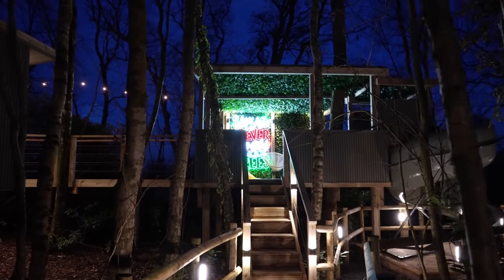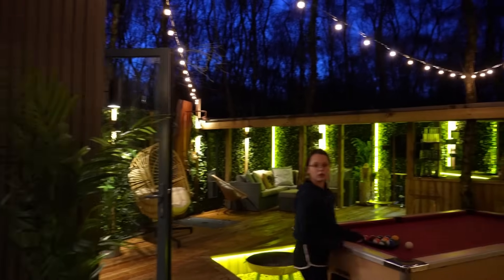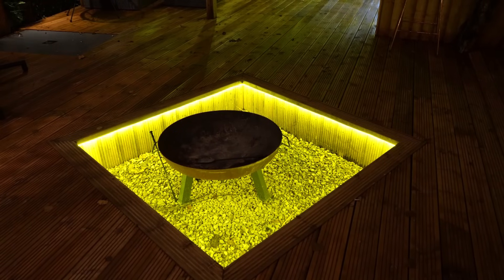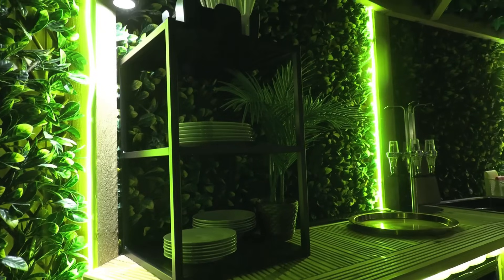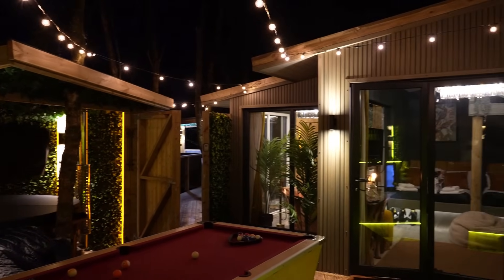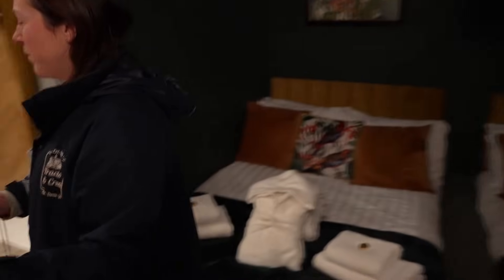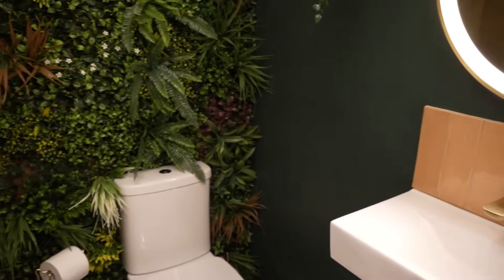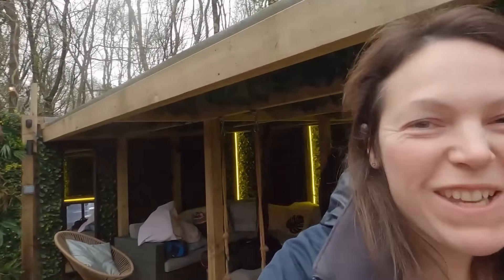Visit to the UK's Most Booked & Viewed Glamping Site - Secret Garden Glamping & stay in a TREEHOUSE!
We stay in the BRAND NEW "Treetops" which is at The Secret Garden Glamping - the most booked, most viewed, most instagramed Glamping site in the UK!
We give you a tour of their new treehouse in the evening as this place is all about the "Love Island" experience and the glow up!
They have a wood fired hot tub, 3 TVs, a copper bath, bar area with optics and a slide!

We escaped to the country in 2011 from London to live our dream of raising our family in the countryside and running a business from home.
We talk all things glamping and geodesic domes, we visit other glamping sites and help lots of families to do the same thing and realise their glamping dreams!
Get in touch on facebook or instagram  @TractorsandCream